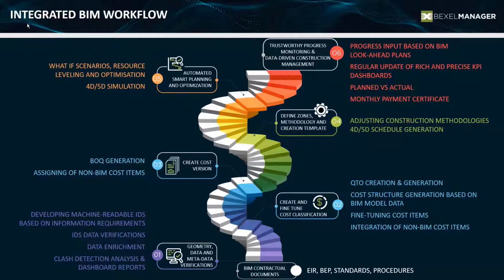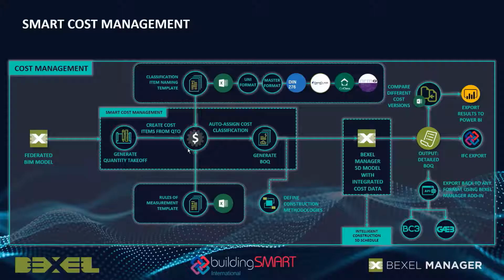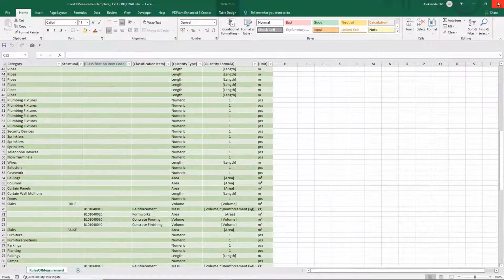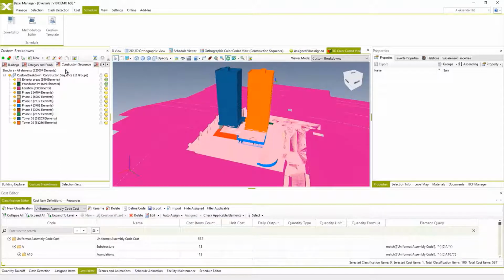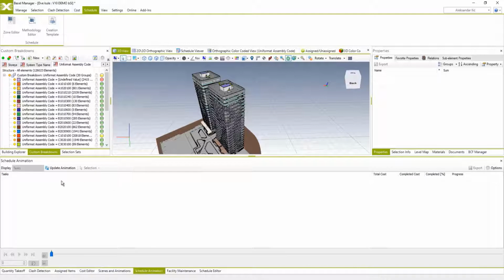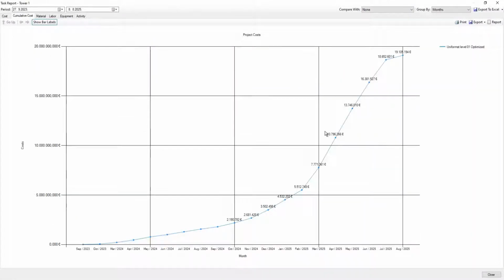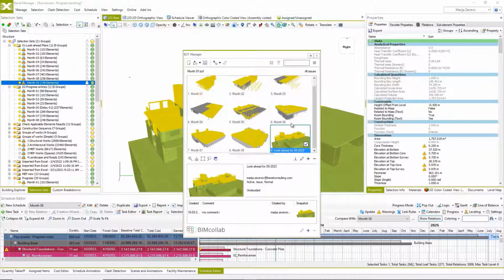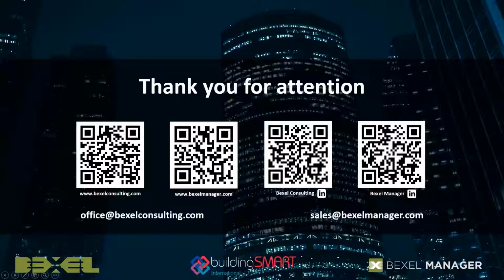Bexel Manager - Tutorial